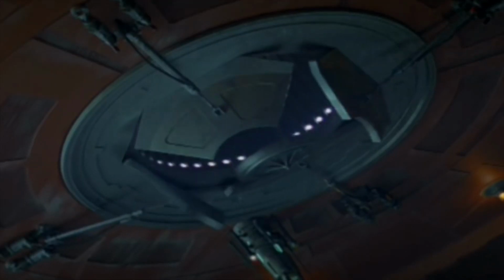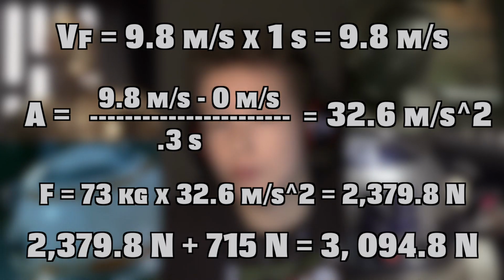In Which I Yell About Dead Jedi and Physics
Final project for my physics class at Columbia College Chicago. I decided to dissect the fall Luke Skywalker takes after the Bespin Duel in Empire Strikes Back from the Star Wars saga with the help of a few droid friends. Needless to say, Luke shouldn't be as okay as he is and we should never put all the droids in one room together.

All of the droid dialogue and footage is ripped straight from the movies and attempted to put into a somewhat comprehensible narrative.

Obviously I don't own Star Wars.

Please do not try to correct my physics. It's not a thing I actually understand or like to do. I probably got a lot of things a little bit wrong technically. I just need to pass this class.